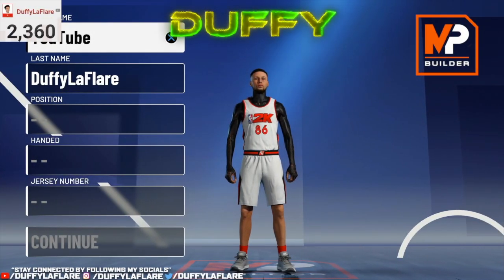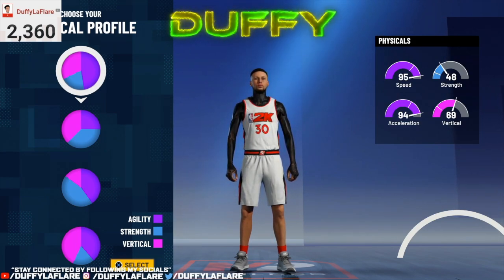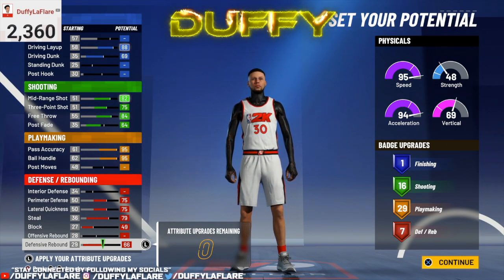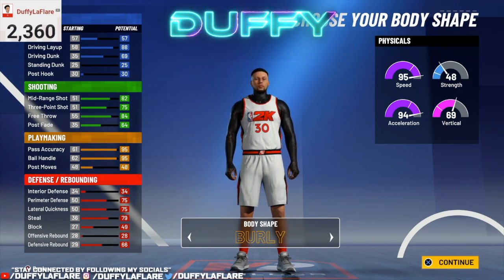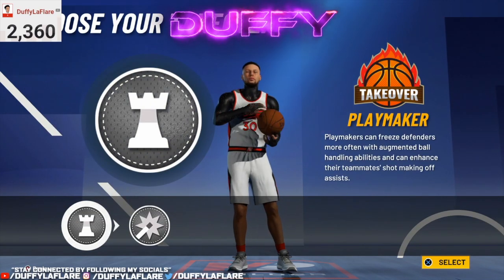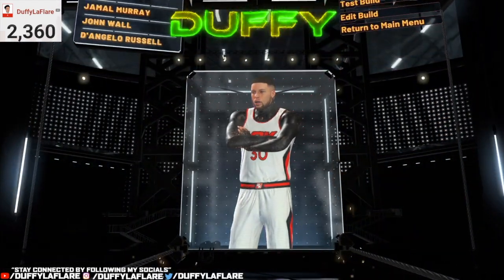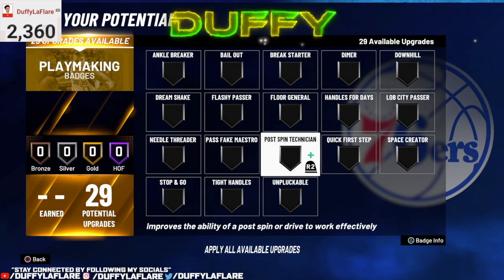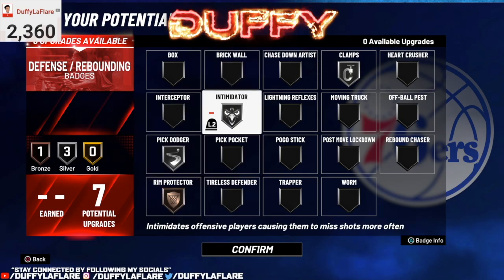BEST DEMIGOD PURE PLAYMAKER BUILD in NBA 2K21! THIS PURE PLAYMAKER DOES EVERYTHING! *MUST WATCH*